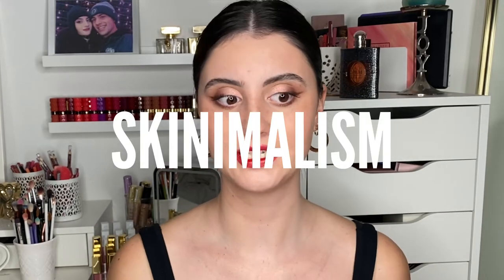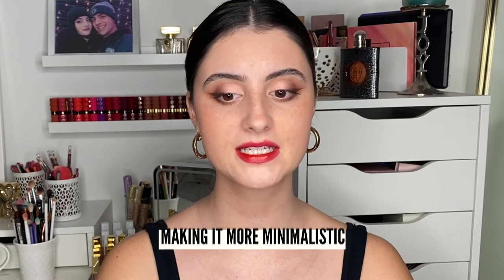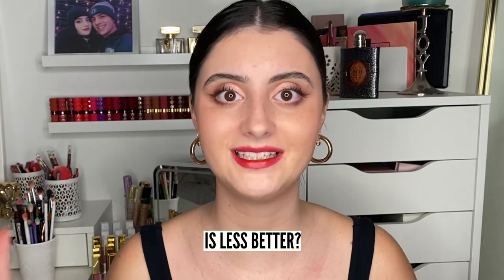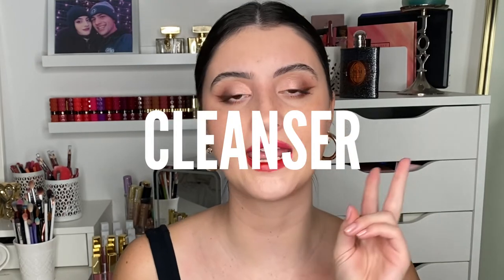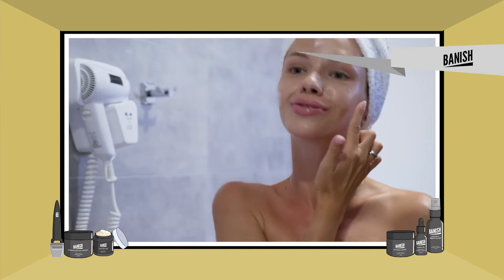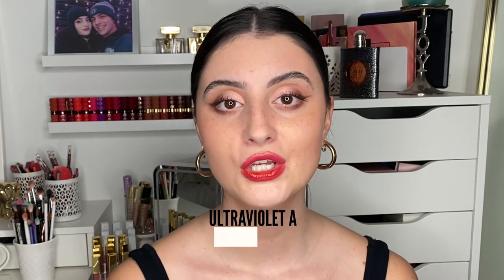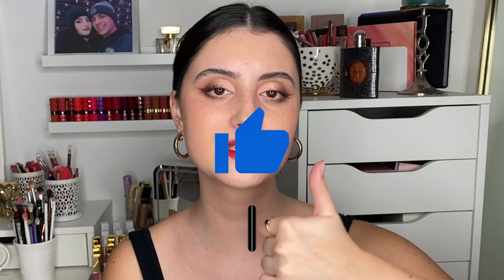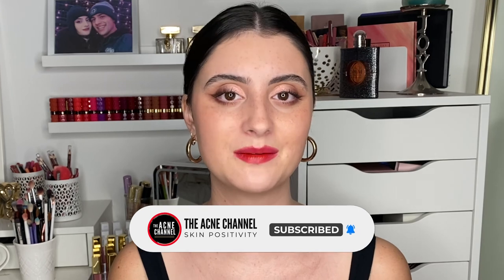What is Skinimalism | LET YOUR NATURAL SKIN SHINE THROUGH WITH LESS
Skinimalism. It is such a perfectly put-together word for 'cutting back on the products and just letting your skin shine through.' But why are more people getting into it? Let's see!

0:00 Intro
0.53 What is skinimalism?
2:43 Why you should do this trend
4:02 Is less better?
4:34 Cleanser
4:53 Sunscreen
5:35 What if my skin desires more?
8:03 Outro